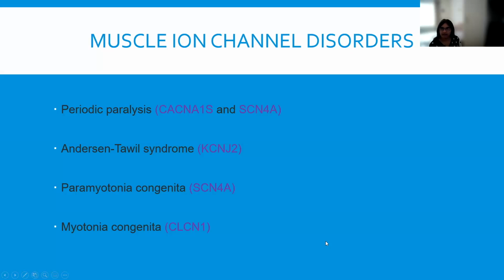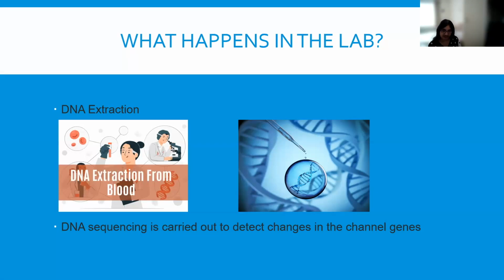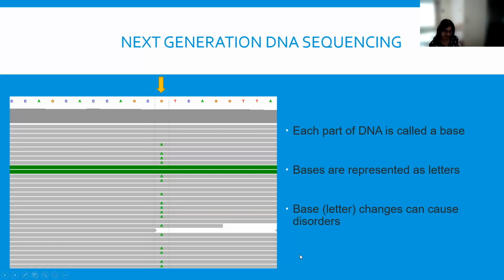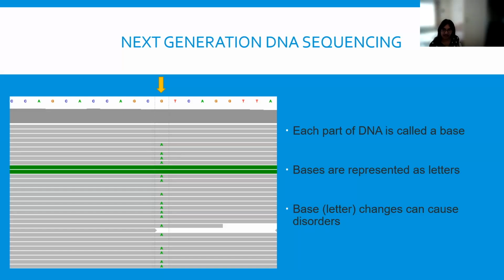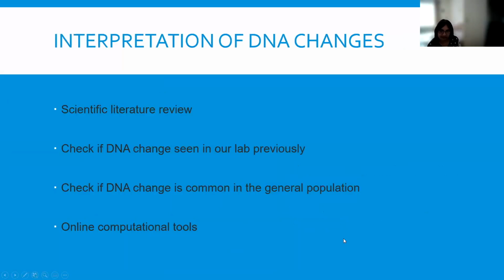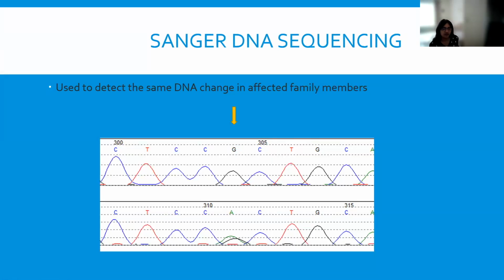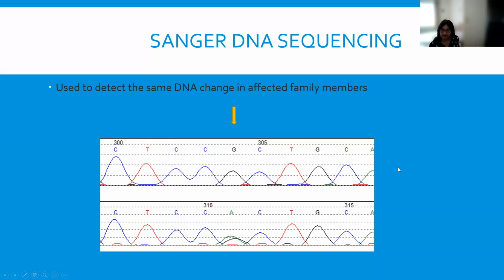Genetic testing in muscle channelopathies in 2023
Dr Sud explains how genetic testing is done in the lab for patients with muscle channelopathies as part of the muscle channel patient day 2023 at the National Hospital for Neurology and Neurosurgery.